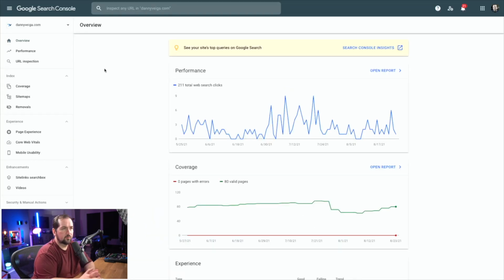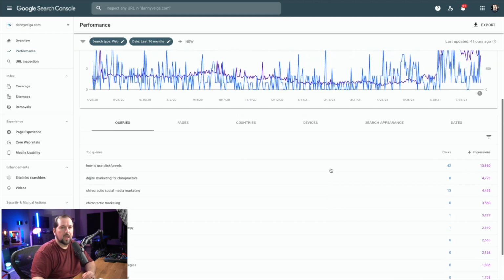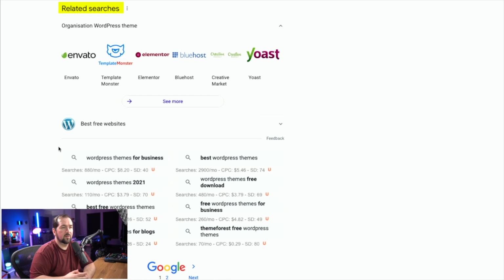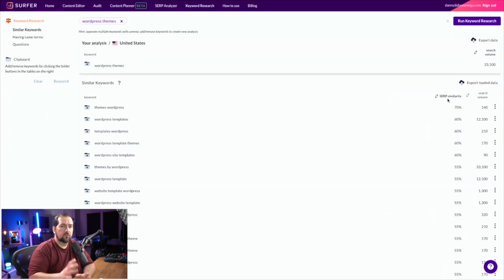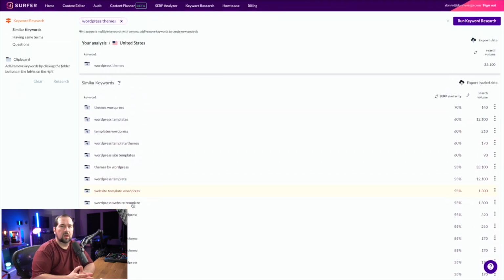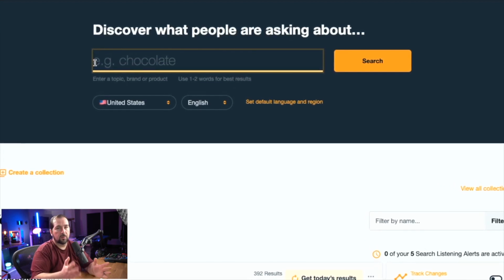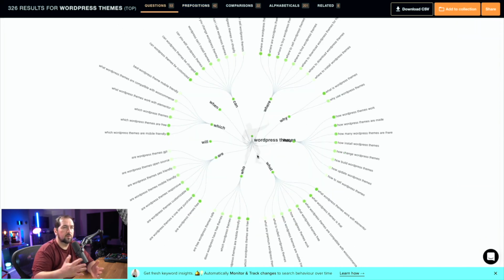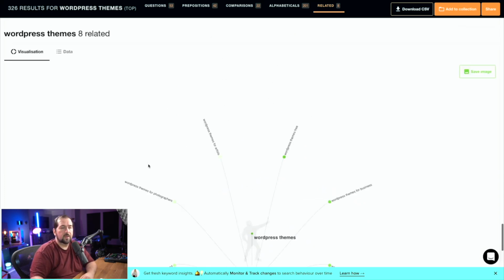How To Research The Best Keyword And Topic For Your Content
How to research the best keyword For Your Content